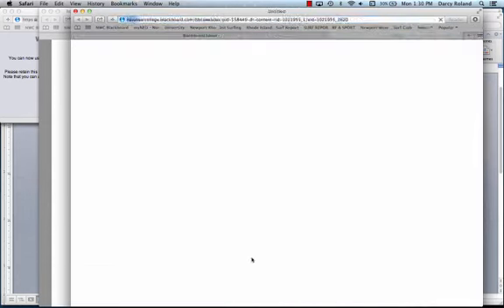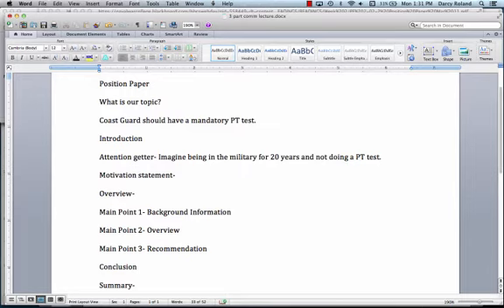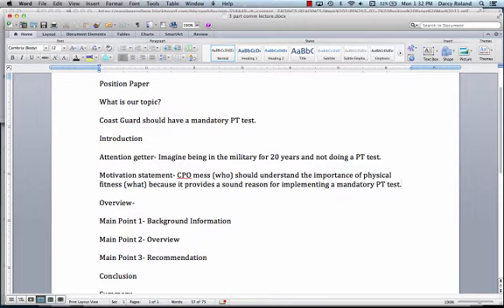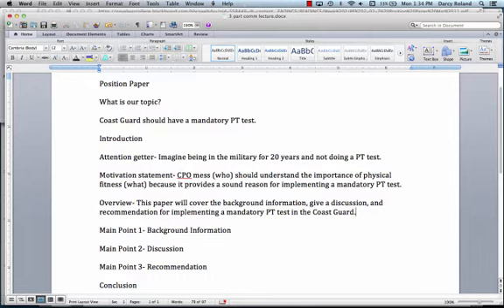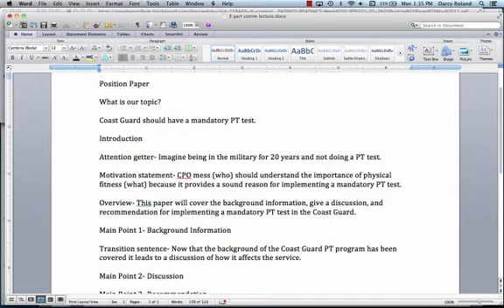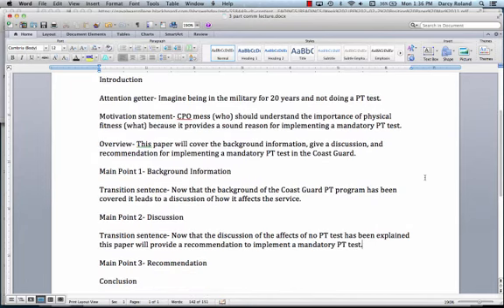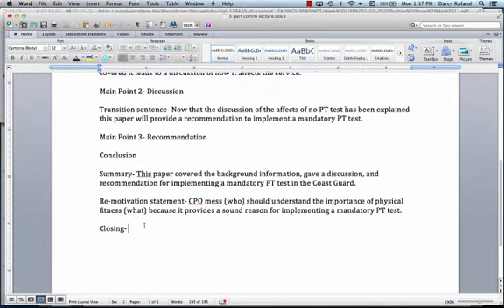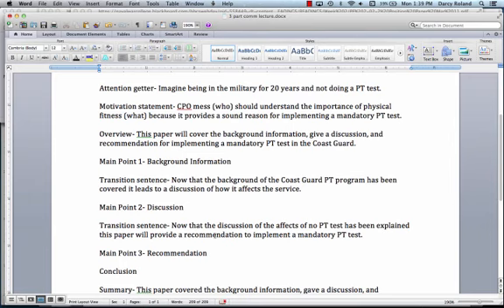3 part comm outline